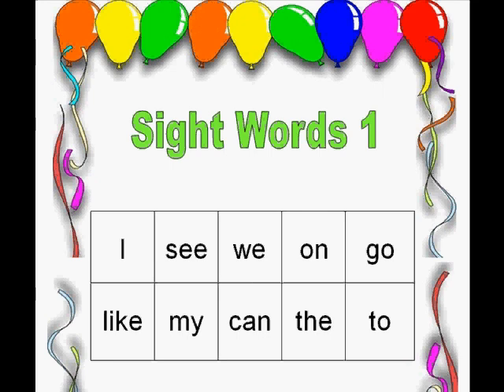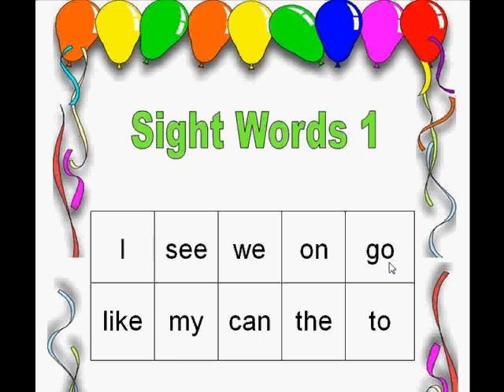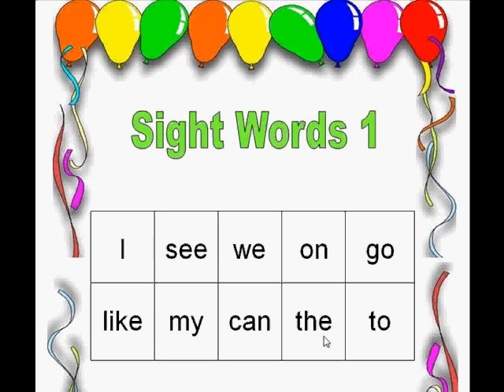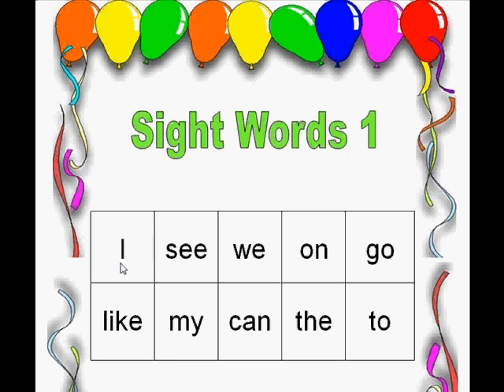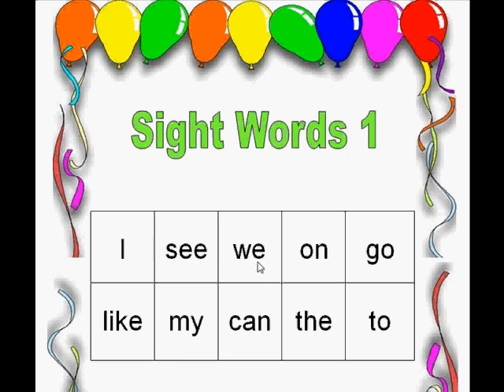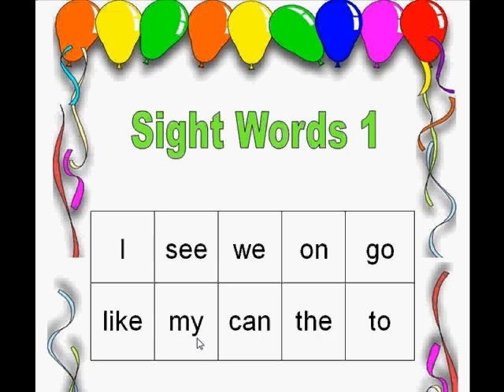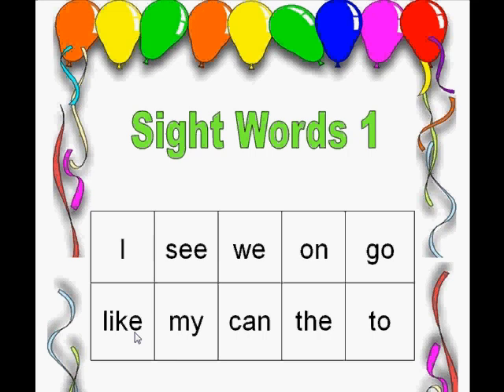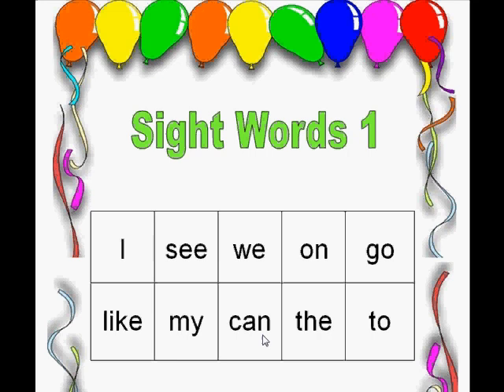Sight Words 1 (Sight Words Bingo Games)